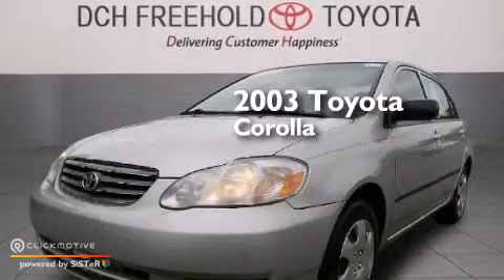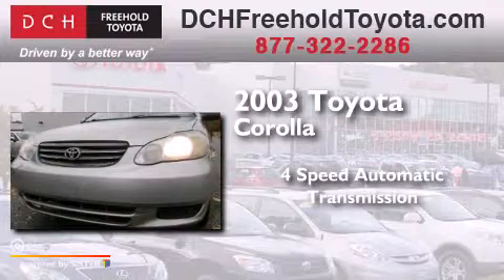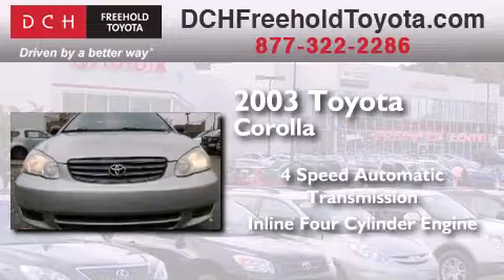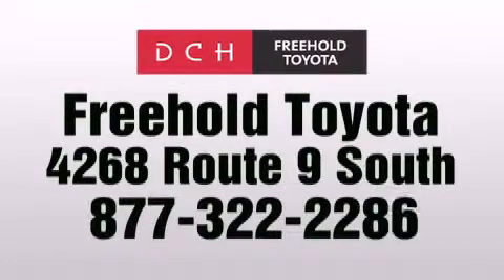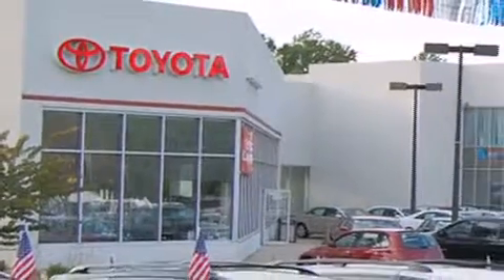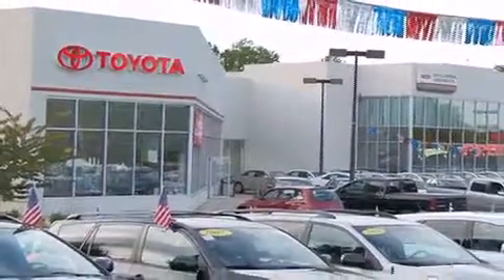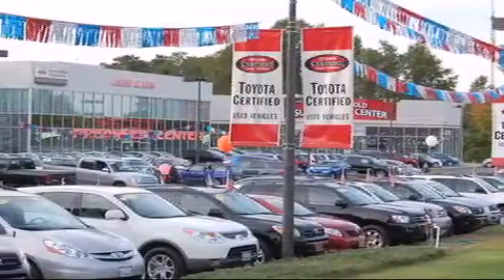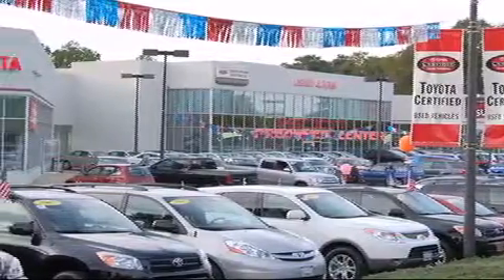2003 Toyota Corolla Freehold NJ 7728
We've been honored to serve the Freehold NJ area , we promise that your experience at our dealership will exceed your expectations ! Year : 2003 Make : Toyota Model : Corolla Engine : Gas I4 1.8L/108 Trans . : Automatic Exterior : Comments: If You'Re Looking For Comfort And Reliab Miles : 109,053 Stock : FT32605A DCH Freehold Toyota 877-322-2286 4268 Route 9 South Freehold , NJ 07728